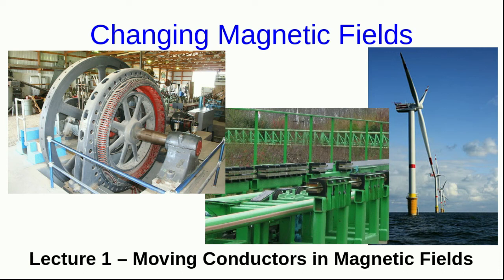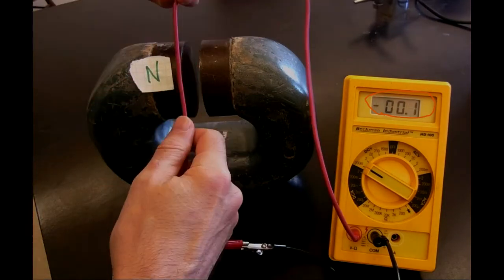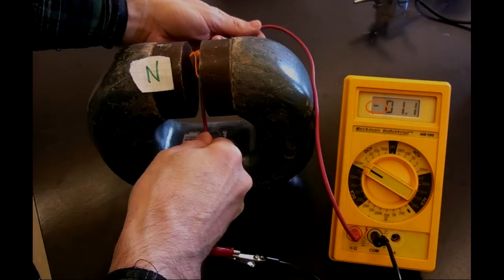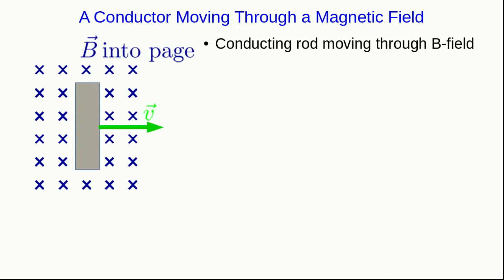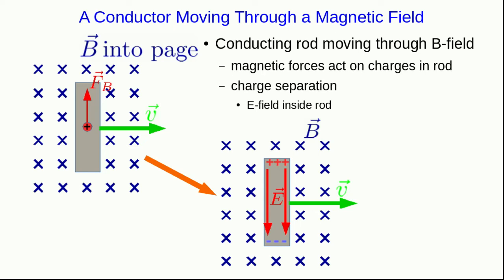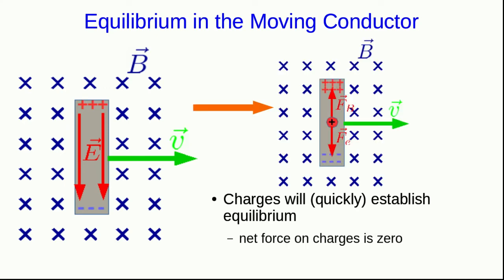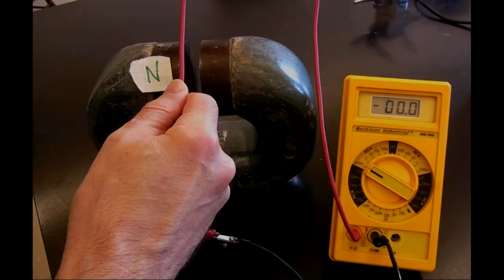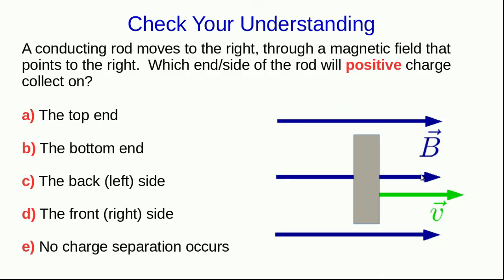Moving Conductors in Magnetic Fields (Part 1)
0:00 Introduction
0:14 Observation - Wire Moved Through Poles of Magnet
1:20 A  Conductor Moving Through a Magnetic Field
2:27 Equilibrium in the Moving Conductor
3:24 Signs of Potential Difference - Wire Moved Through Poles of Magnet
5:09 CYU - Which Side Will Positive Charge Collect on?